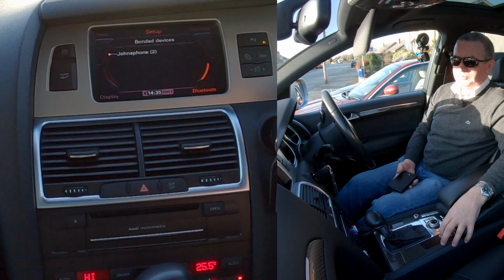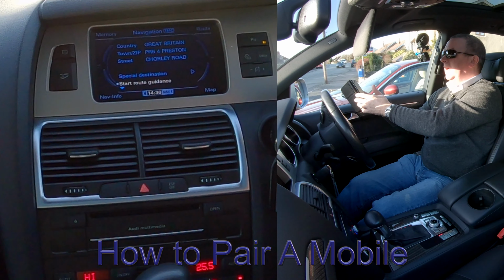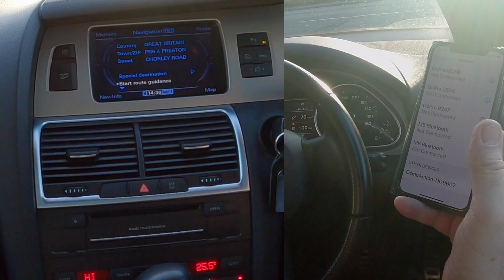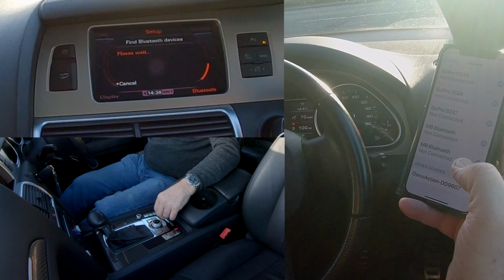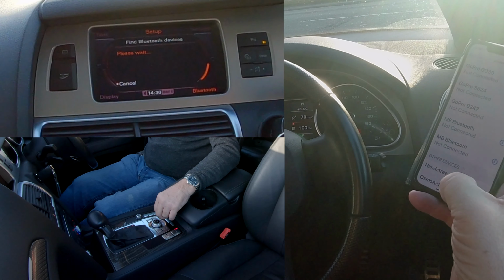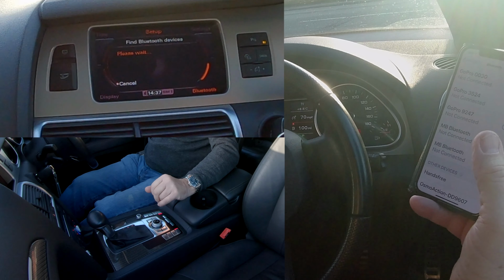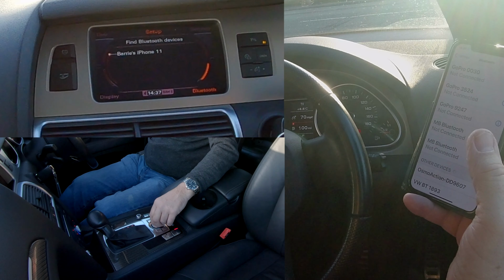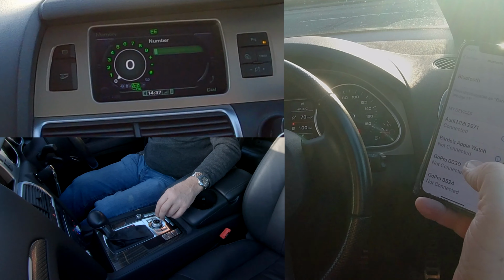How to Set The Sat Nav, Pair And Delete A Mobile In A 2010 Audi Q7